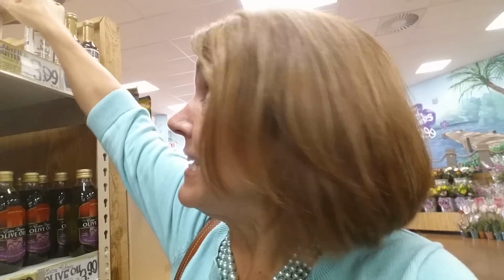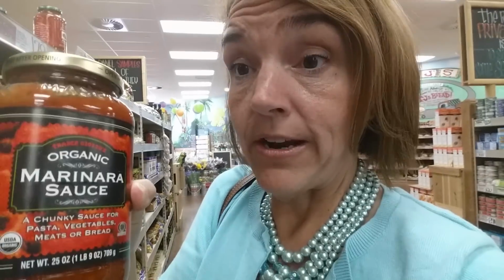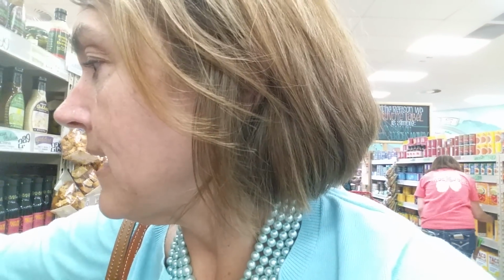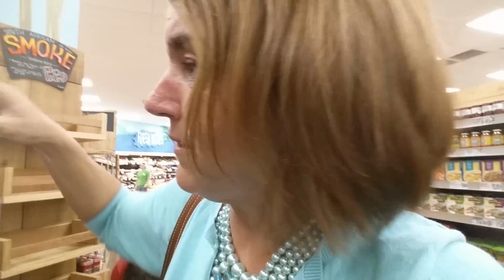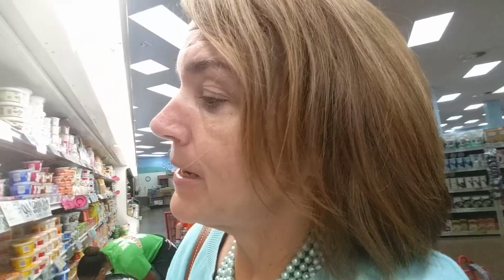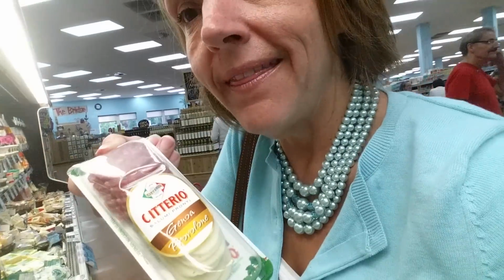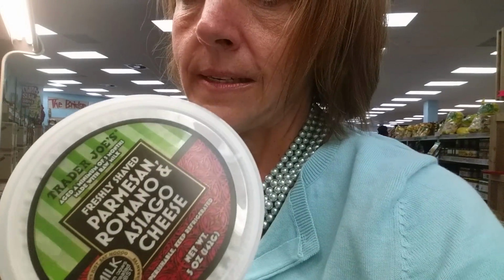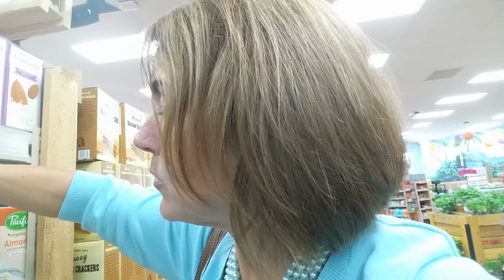Shop With Me: Unrequited Low Carb Love at Trader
This video begins with my confessing a crush on Trader Joe's.  Excited to introduce you to my favorite things, we bounce through the aisles to look at oils, dairy, nuts, and jerky...and then it happens!!  (dun, dun, dun!)

A manager tells me I can't video any more.  Trader Joe's doesn't love me as much as I love him.  It's ok.  I'll still stalk him and buy my favorites there, even the favorites I couldn't show you such as chopped Brussels Sprouts, shelf stable heavy cream, and low carb wine.